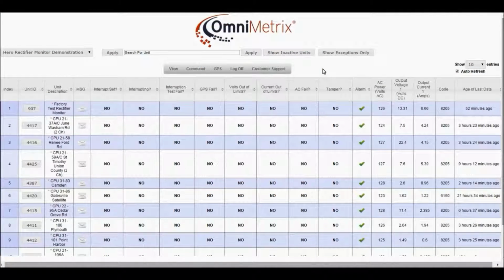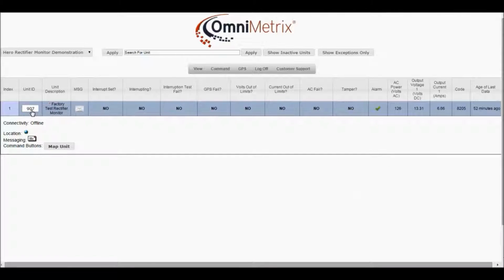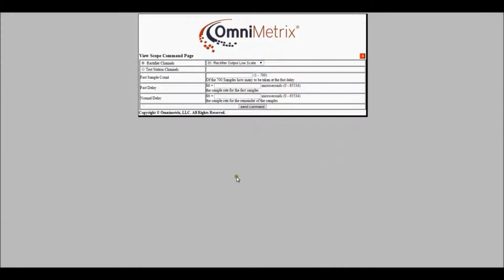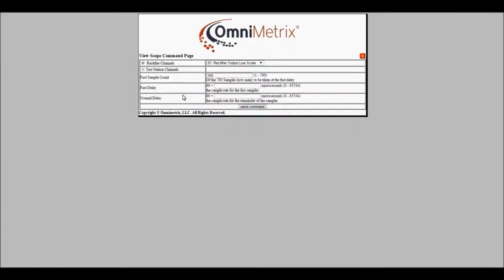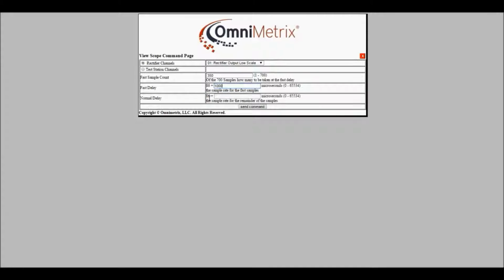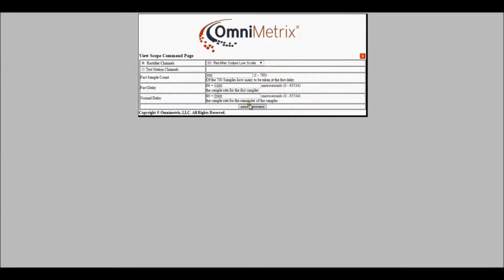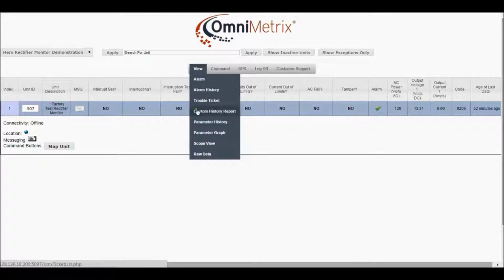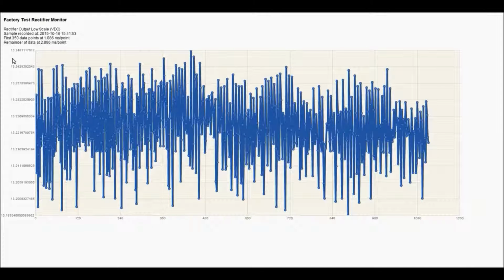CP OmniView - ScopeView